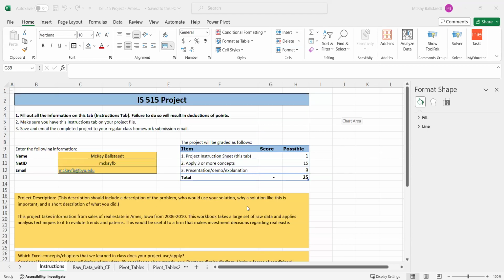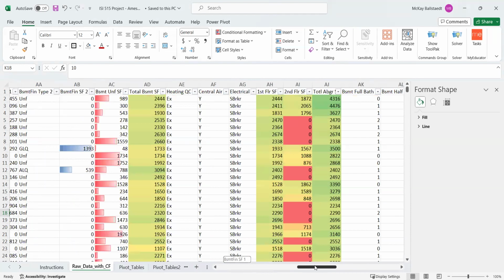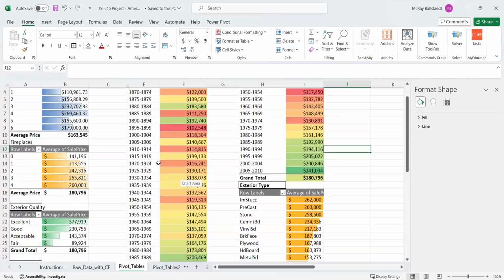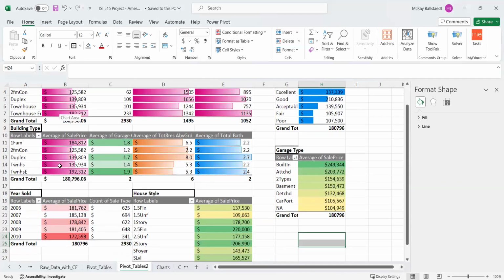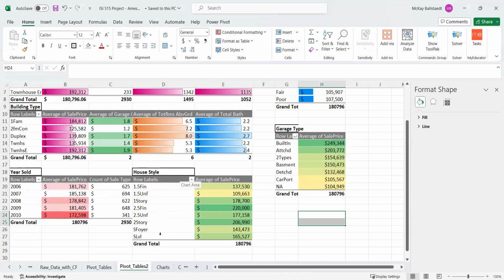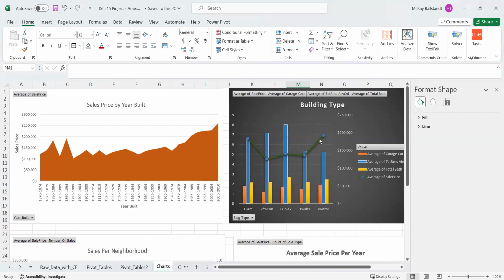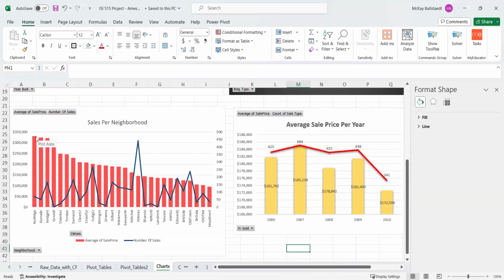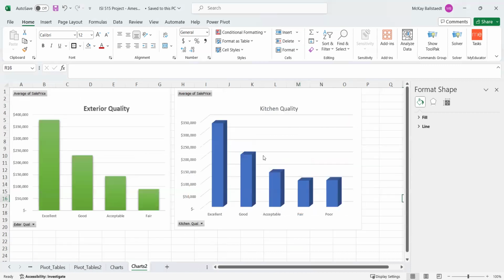IS 515 Project: Ames, Iowa Data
By McKay Ballstaedt